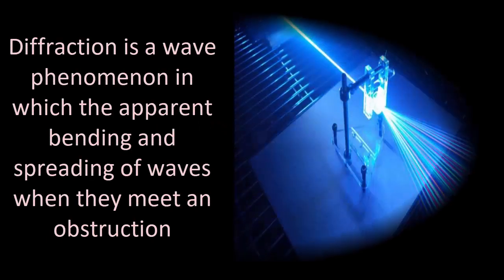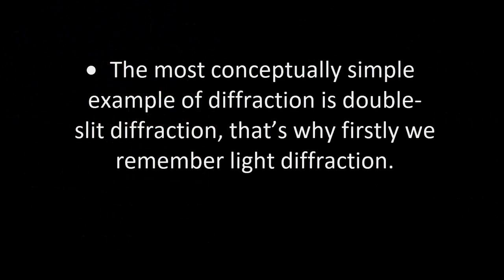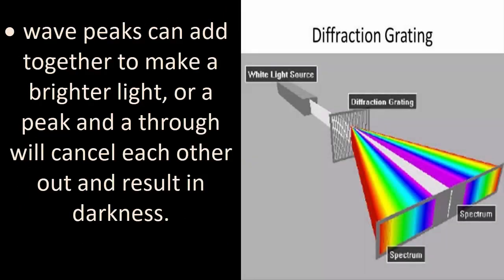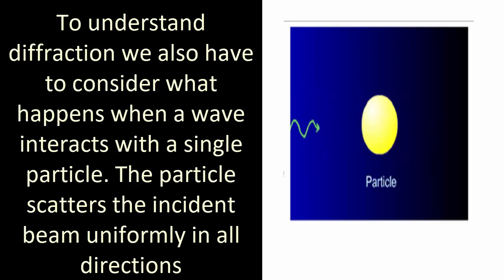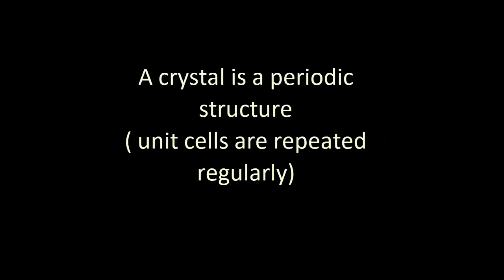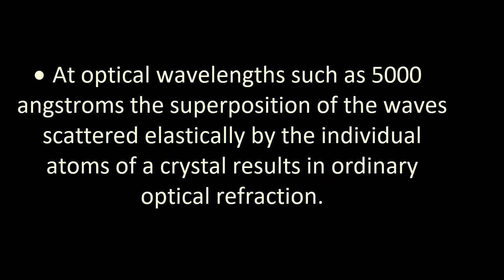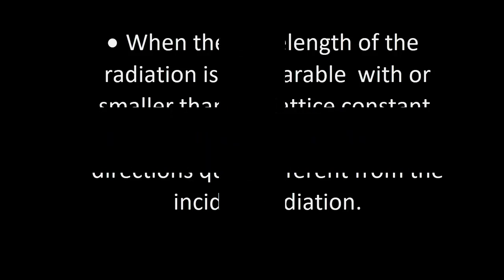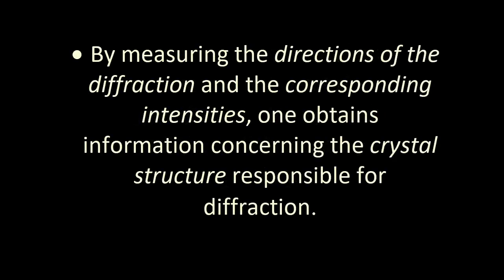What Is Diffraction Diffraction of Light Complete Explanation With Examples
Now I upload Some related topics of Solid state physics . In This video you give the definition, Meaning, and Explanation   of  DIFFRACTION, LIGHT DIFFRACTION, Example Of LIGHT DIFFRACTION, Diffraction from a particle and solid             , with example. With written form in the description. Please read the All important notes of this topic Below

DIFFRACTION
• Diffraction is a wave phenomenon in which the apparent bending and spreading of waves when they meet an obstruction.

•  The most conceptually simple example of diffraction is double-slit diffraction, that’s why firstly we remember light diffraction.

LIGHT DIFFRACTION
• Light diffraction is caused by light bending around the edge of an object. The interference pattern of bright and dark lines from the diffraction experiment can only be explained by the additive nature of waves; wave peaks can add together to make a brighter light, or a peak and a through will cancel each other out and result in darkness.
Example Of LIGHT DIFFRACTION

Thus Young’s light interference  experiment

Diffraction from a particle and solid

Single particle

* To understand diffraction we also have to consider what happens when a wave interacts with a single particle. The particle scatters the incident beam uniformly in all directions
Solid material

• What happens if the beam is incident on solid material? If we consider a crystalline material, the scattered beams may add together in a few directions and reinforce each other to give diffracted beams.

Diffraction of Waves by Crystals

   A crystal is a periodic structure
( unit cells are repeated regularly)
         Solid State Physics deals how the waves are propagated through such periodic structures.

Importance of Diffraction

• The structure of a crystal can be determined by studying the diffraction pattern of a beam of  radiation incident on the crystal.